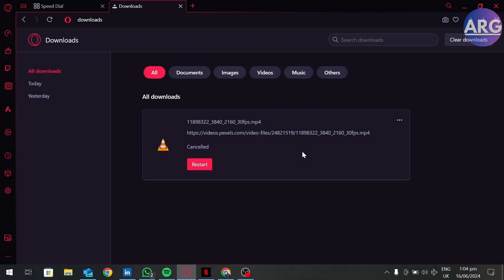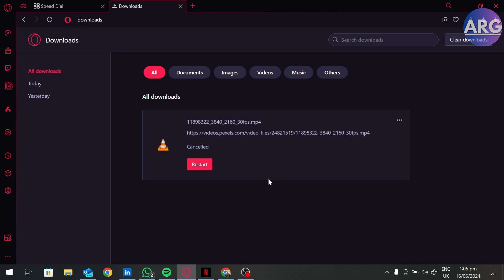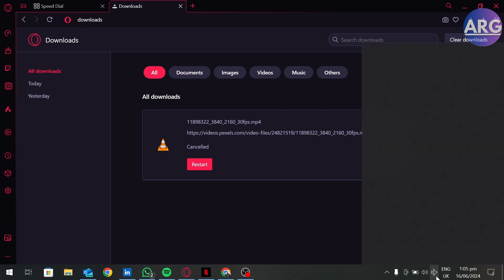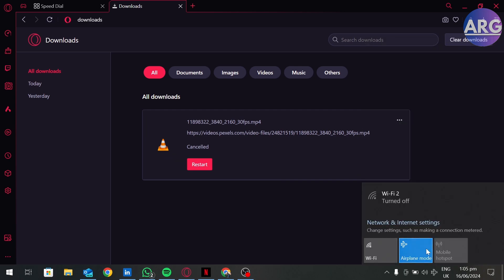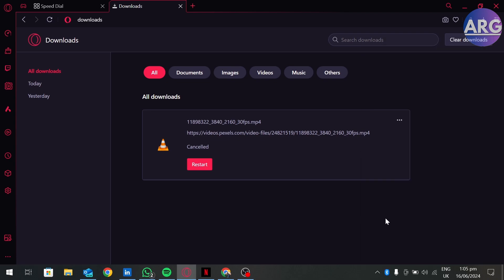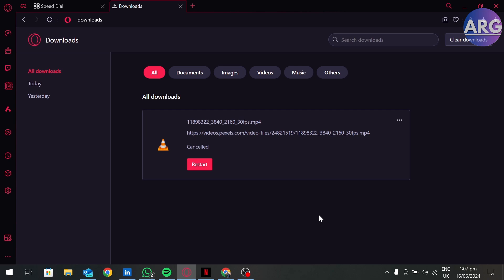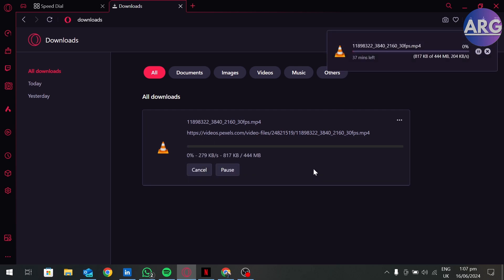How To Fix Interrupted Download Error Opera GX (Best Method)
How To Fix Interrupted Download Error Opera GX

In this video I have showed you how to fix network nterrupted download on opera gx. The process is simple and Easy to do. Follow these steps & fix interrupted download error in opera gx.